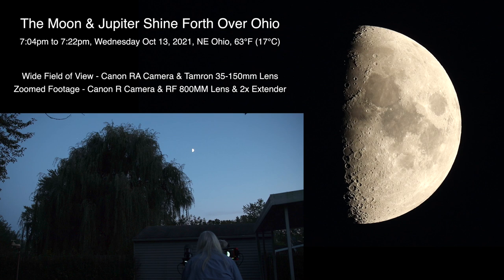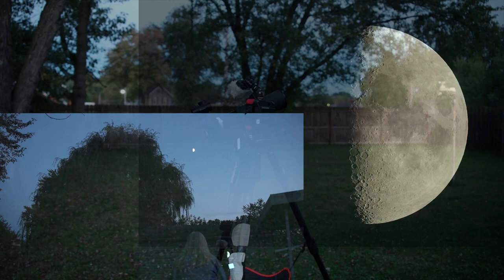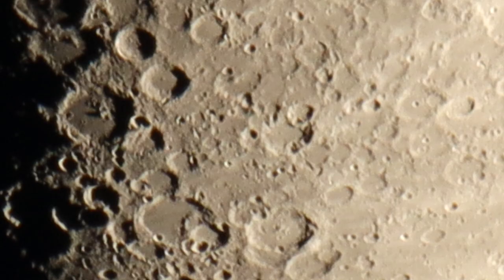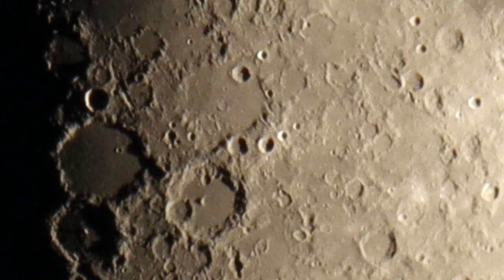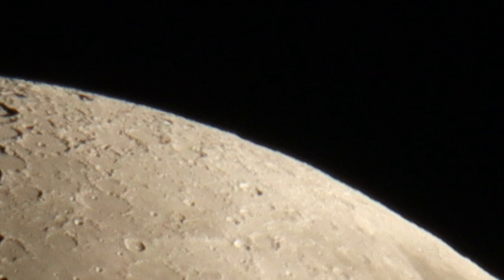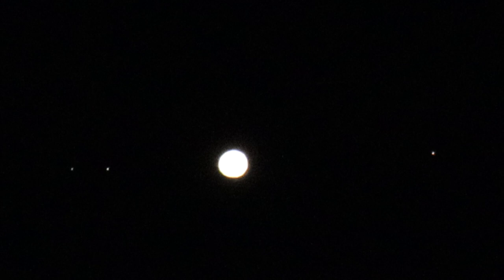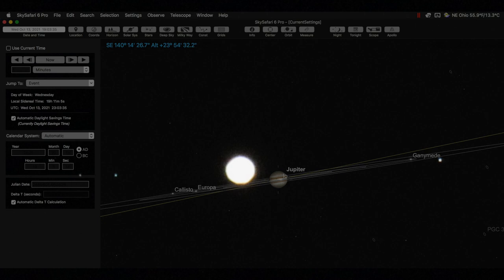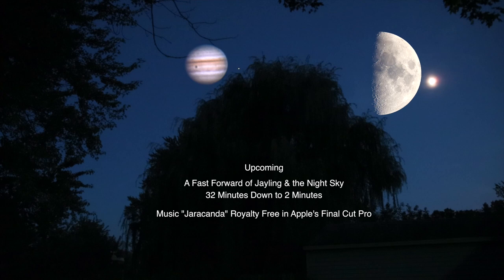Jupiter, Jayling & a Cockroach on the Moon (lol) - Canon R Cameras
The 59% Moon over in the southern sky and Jupiter in the SE - it’s about time we finally had a clearing here in NE Ohio. At 1:20, I was surprised to see a brown smudge on the moon - it looked like a cockroach to me (lol). What I found odd is that after hundreds of hours of viewing the moon, I had never seen this 'shadow cockroach' before. The planet and moon portion is 5 minutes long and the last 2 minutes is a fast forward of 32 minutes down to a quick smart 2. :)

7:04pm to 7:22pm, Wednesday October 13th, 2021, NE Ohio (USA), South & SE Sky, 63°F (17°C)

Canon RA Camera & Tamron 35-150mm Lens (wide view footage)
Canon EOS R Camera & RF 800mm lens with 2x Extender (zoom footage)
Recorded onto the Atomos Ninja V & Flame, 5” & 7” Monitor/Recorders
Video Clips Stacked in Pipp, Auto Stakkert, & Registax through Parallels for Mac in Windows 10
Everything put together in Final Cut Pro X

~Jayling
(Ohio is in the Eastern Time Zone of the United States of America)

Here's the equipment used in this video:

-Canon EOS Ra Astro Camera
-Tamron 35-150mm F/2.8-4 Lens

-Canon EOS R Mirrorless Full Frame Camera
-Canon RF 800mm F/11 Lens
-Canon RF 2x Extender

-Atomos Ninja Flame 7" 4K Field Monitor/Recorder
-Benro C373T Carbon Fiber Tripod Legs
-SkyWatcher AZ-GTi Alt-AZ Telescope Mount
-TalentCell Battery Pack 12V 6000mAh, 5v 12000mAh for Mount
-Orion SynScan V5 Hand Controller
-Orion 5052 Dovetail L-Bracket
-Astromania Dot Sight

-Manfrotto MT055X PRO3 Aluminum Tripod Legs
-Manfrotto MVH500AH Fluid Video Head
-ProAm Tripod, 75mm bowl
-Atomos Ninja V 5” 4k Recorder/Monitor

-Tascam TM-2x Mic
-Tascam DR-100 MK III Audio Recorder

Links to my gear are for Amazon. If you click on them, thanks in advance. Additional equipment I use is listed over at my